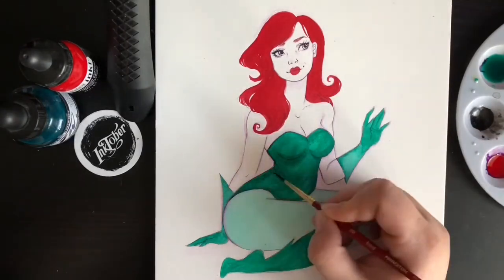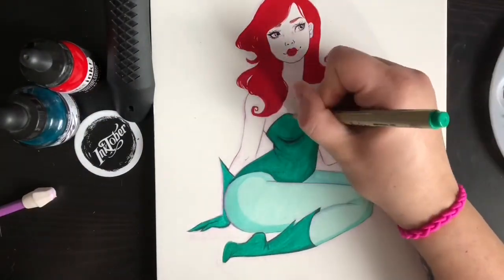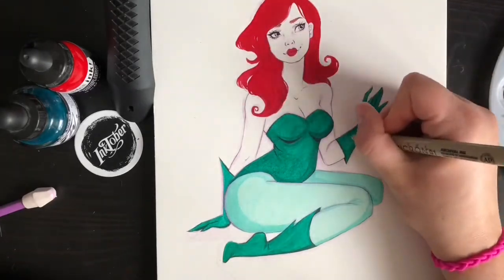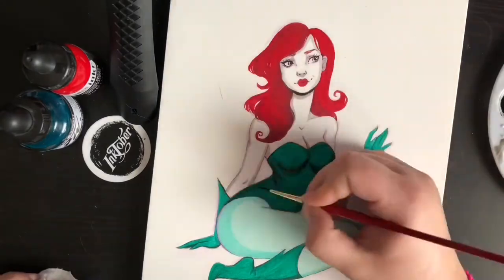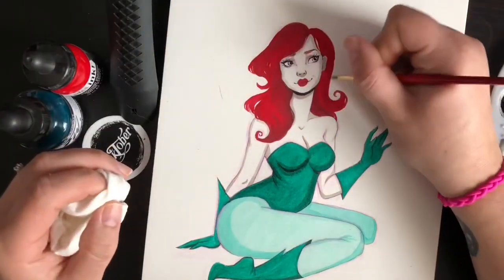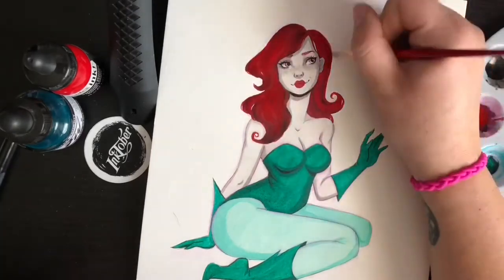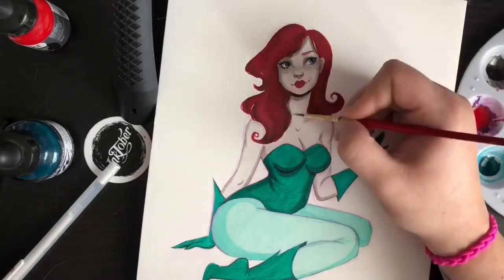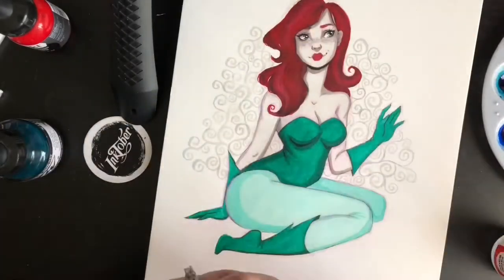Inktober day 10: poison ivy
If you guys would like to continue to support me shoot this video a like! And you can find me on
For just 1$ per month you can help me out you also get access to an exclusive discord where I post early access photos and other random goodies as well as entry into a monthly giveaway drawing of an original 5x7” piece by yours truly.